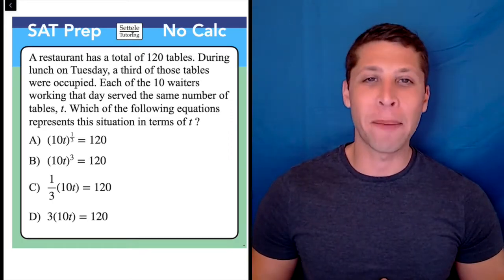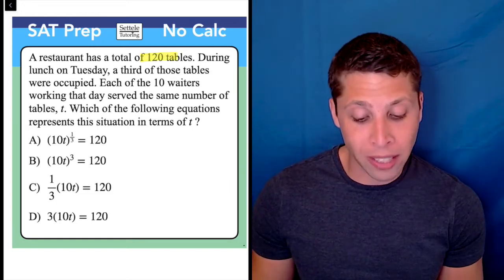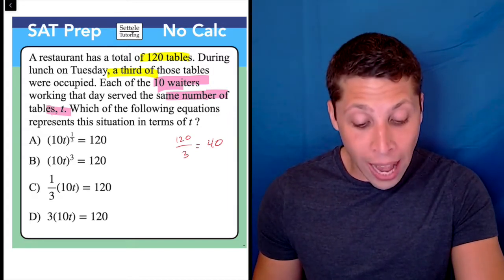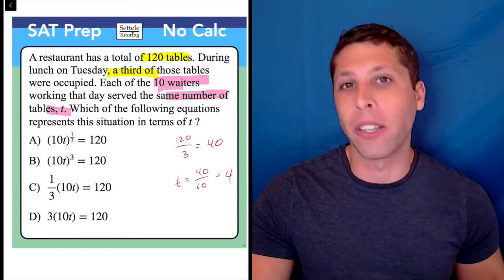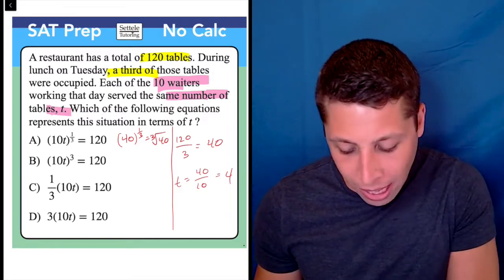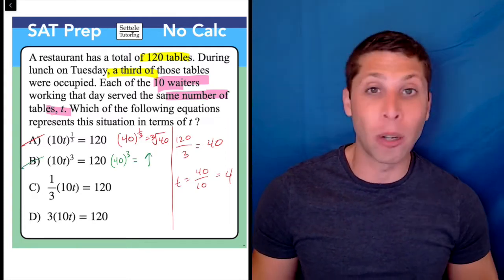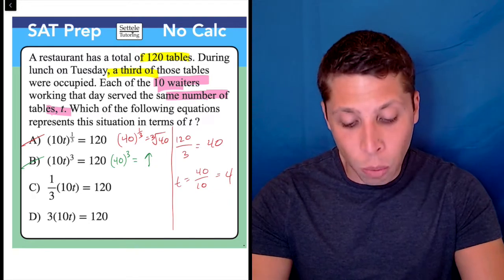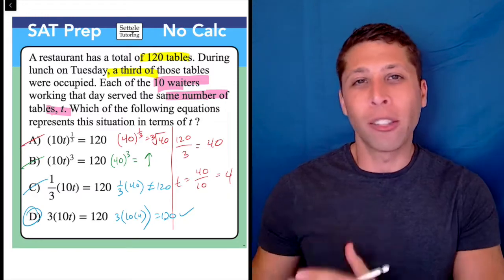SAT Question of the Day — April 25